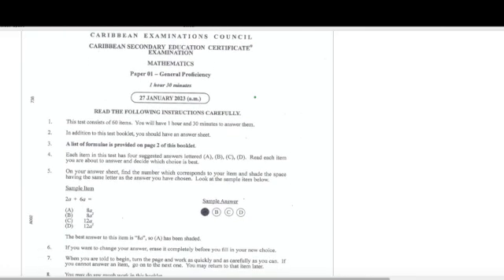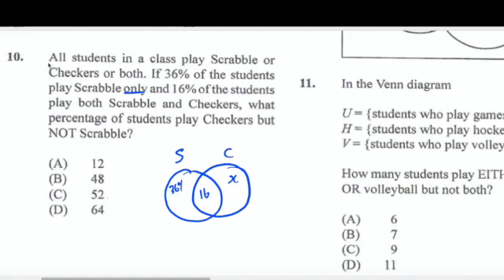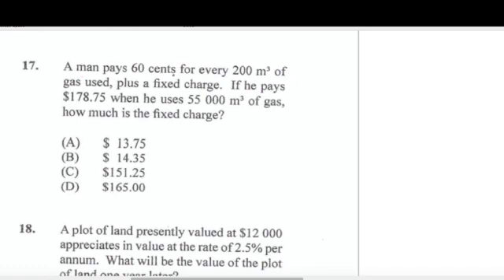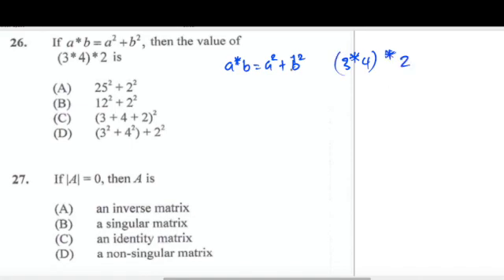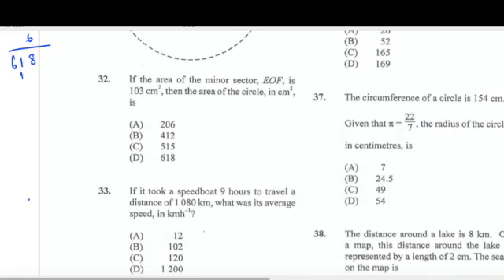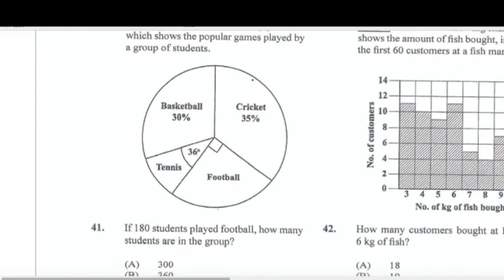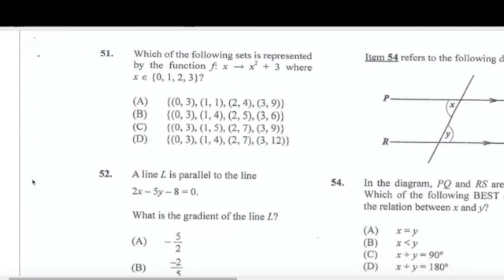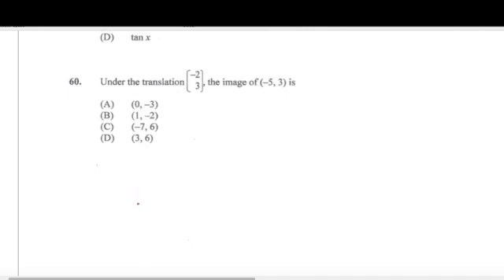CSEC MATH JAN 23 P1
Csec Math January 2023 paper 1